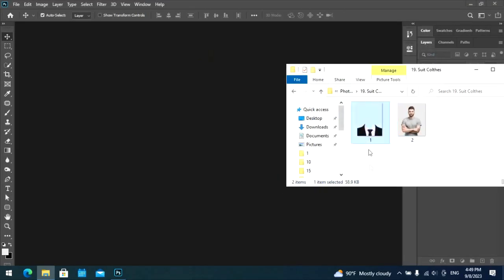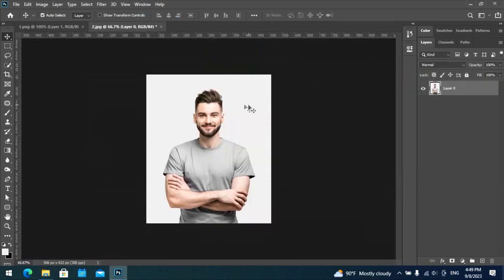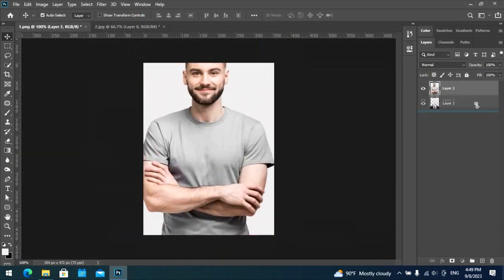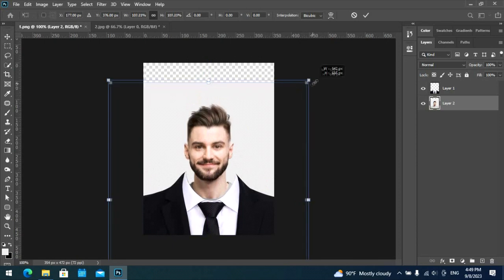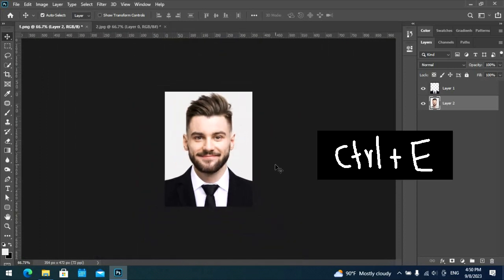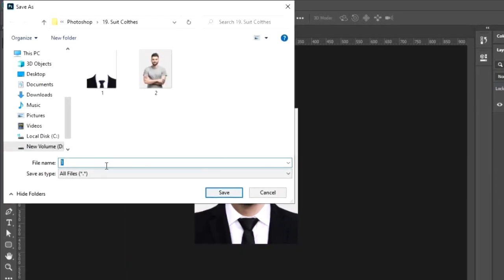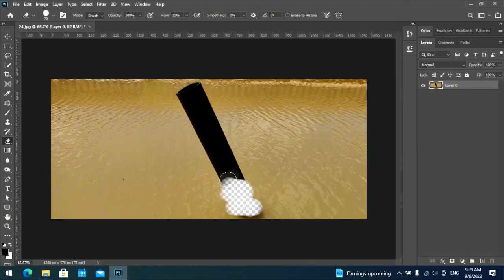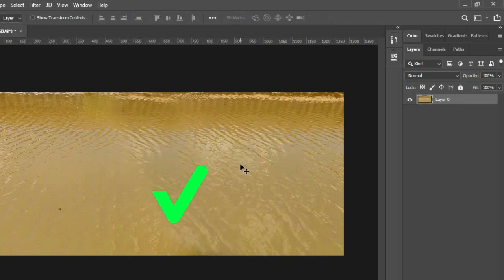How to Edit suite and Clone Image in Photoshop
In this video, I will show you how to edit the suite and clone images in Photoshop.

📘  DETAILS:
00:00    - Introduction
00:015 - How to edit suite in Photoshop
01:17 - How to use clone tools in Photoshop.